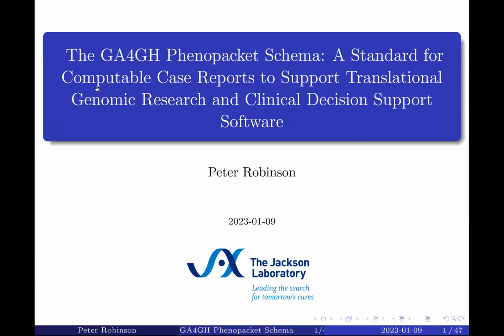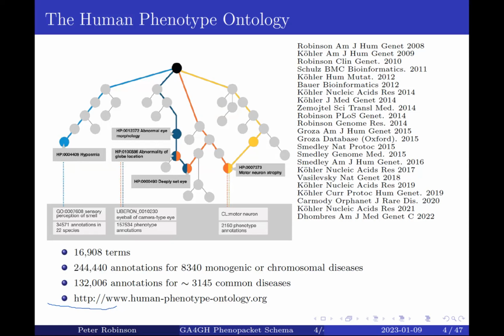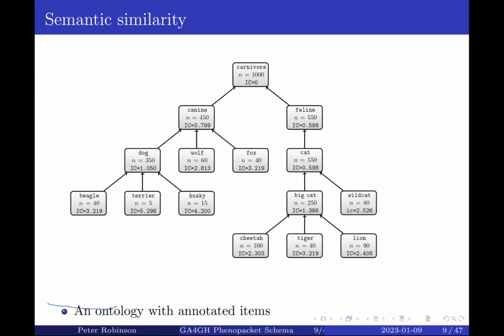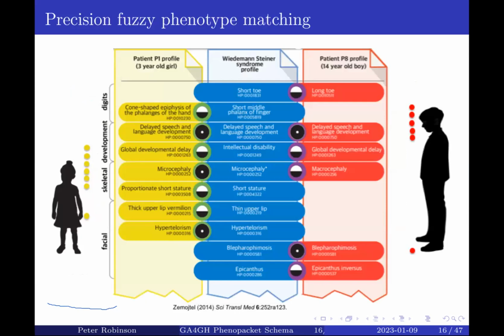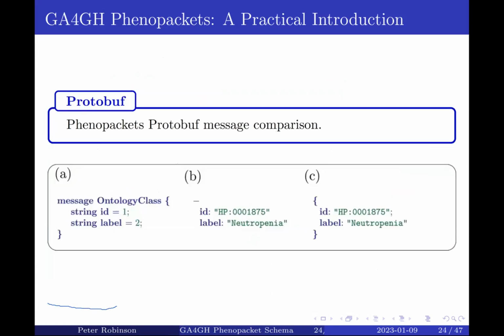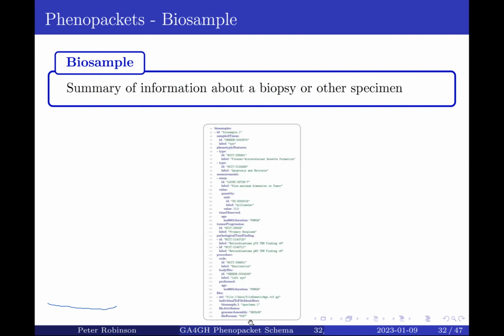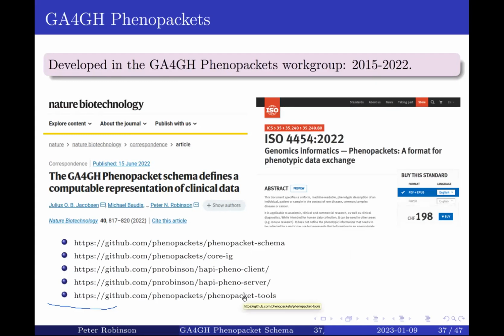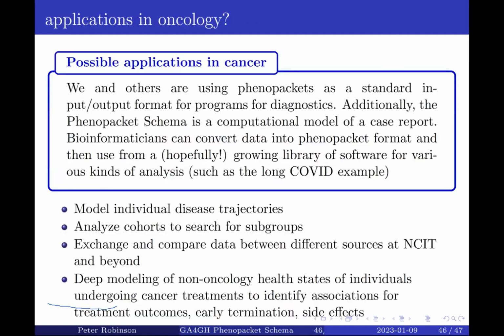"Sharing phenotype and disease information with Phenopackets" Peter Robinson, April 19, 2023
This presentation was part of the GHGA lecture series "Advances in Data-Driven Biomedicine". GHGA stands for German Human Genome-Phenome Archive, you can find out more